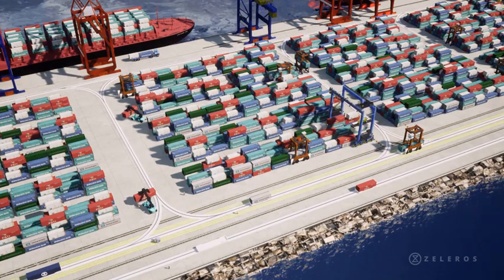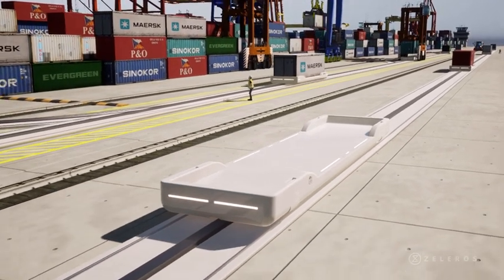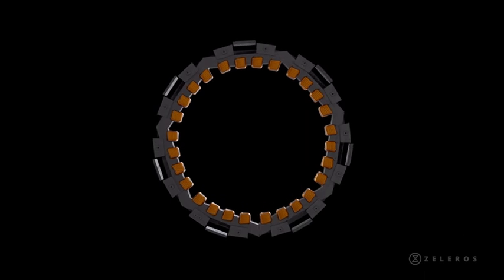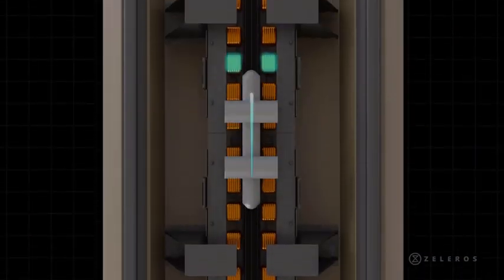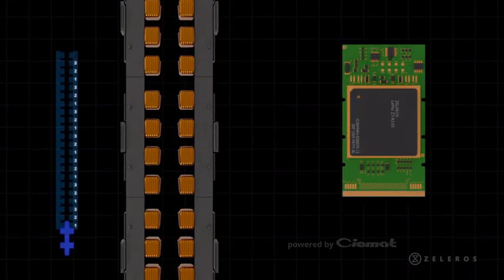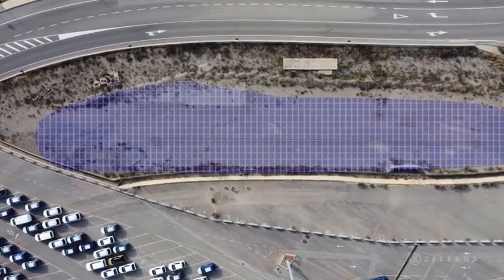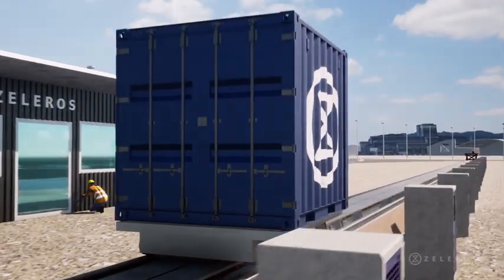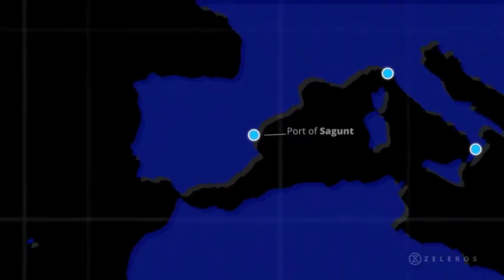ZELEROS Self Booster hyperloop technology to move containers and decongest ports without emissions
SELF (Sustainable Electric Freight-forwarder) is the product developed by Zeleros that enables standard intermodal containers to be moved in a faster and sustainable way within ports with Zeleros' switched reluctance linear motor as a backbone.

Fully operational, the SELF platforms would allow decongesting loading and unloading areas in ports by efficiently moving containers between terminals or nearby storage areas (a.k.a. hinterlands) with full grade of automation and powered by electricity. The infrastructure is designed to be seamlessly integrated in the terminals, operating together with other port handling machines such as straddle carriers, reach stackers or gantry cranes, thus improving the operation of freight flows in ports and contributing to the optimization of supply chain logistics.

This system will be demonstrated in pre-commercial conditions at the SELF-Booster pilot project, funded by the European Union through the Horizon 2020 Programme and the Spanish Ministry of Science and Innovation’s Centre for the Development of Industrial Technology (CDTI). The system will become fully operational by 2022 at the Port of Sagunto and it will consist of a test track that will automatically move through a fully electric linear motor a vehicle from 0 up to 120 km/h and back to stop in 100 meters.